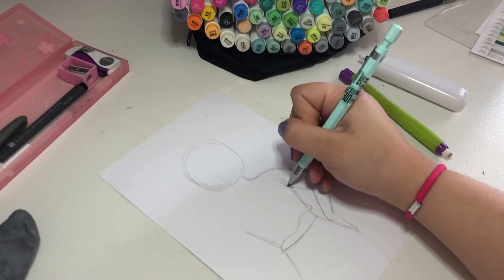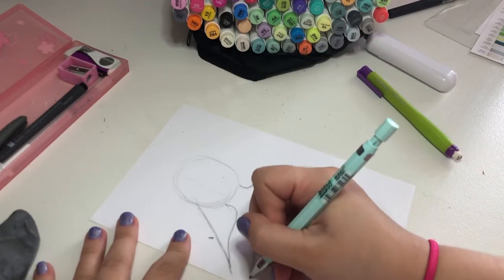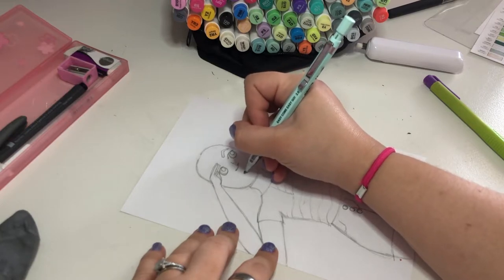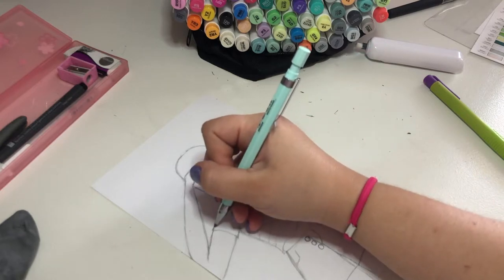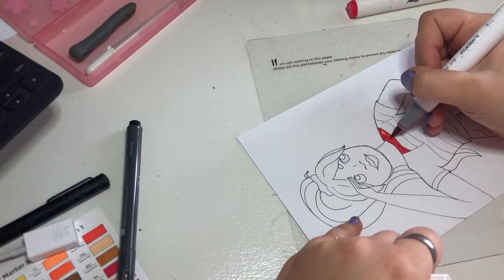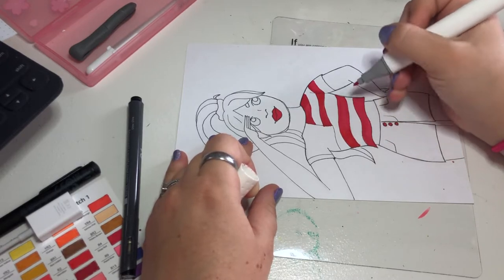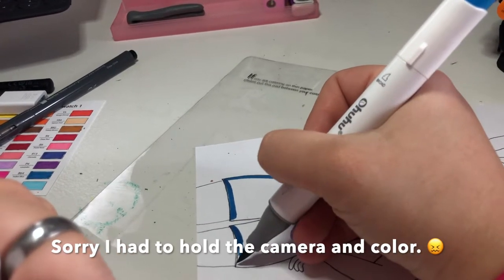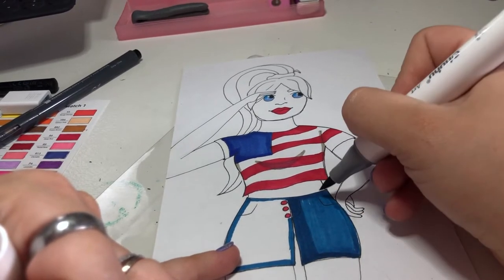Happy 4th of July | Holiday Outfit | Holiday Series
I hope everyone had a fun safe 4th of July!

Tools I used:
- Cardstock
- Pencil
- Fineliner
- Alcohol based markers